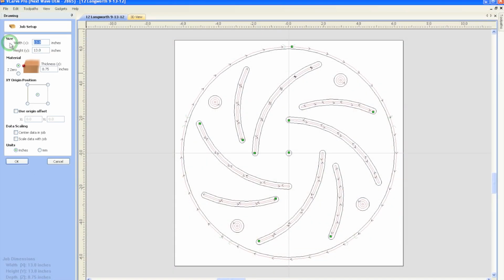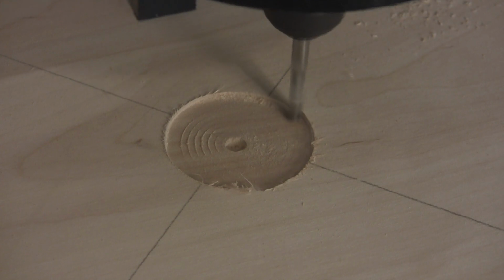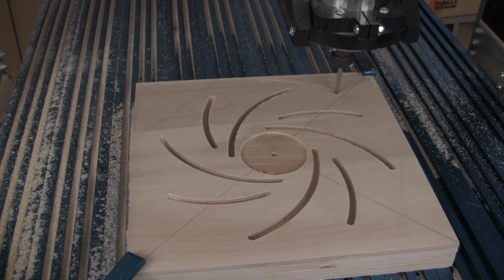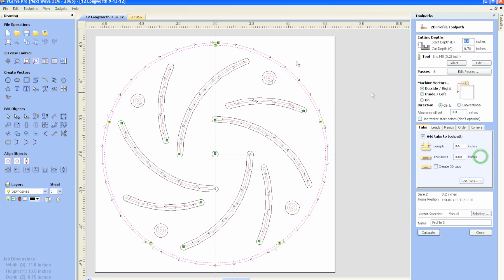Small-Shop CNC Routing - Making Workshop Jigs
CNC routing is becoming more and more accessible to the home woodworker. The benefits of CNC routing for production work such as signs is pretty clear, but a CNC can also be handy for making jigs for around your shop. Here, we're using a CNC system to create a shop-made adjustable lathe chuck for use in bowl turning.